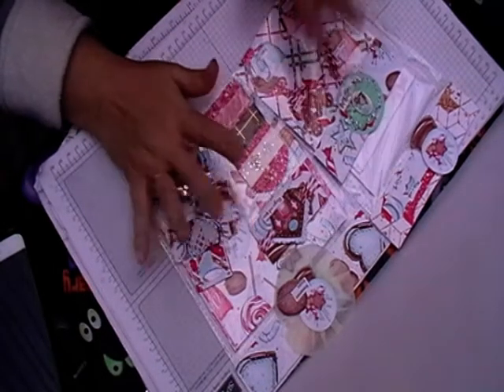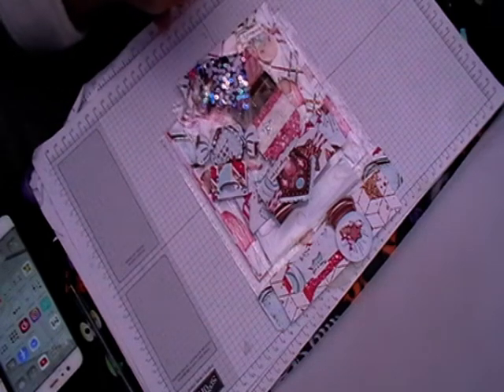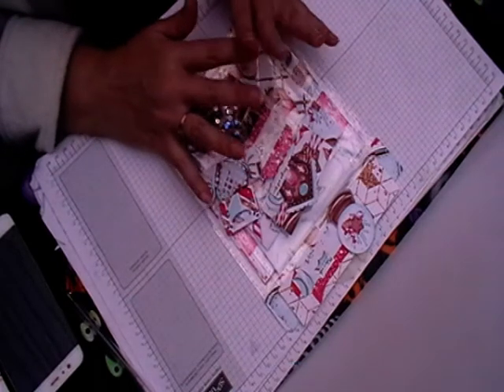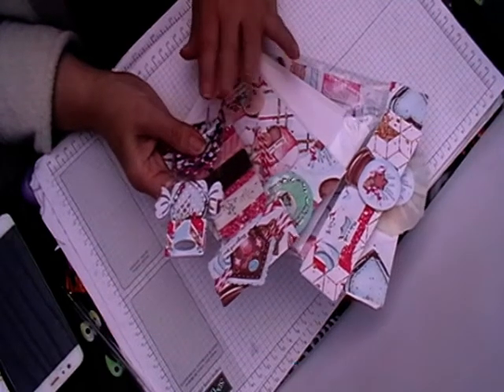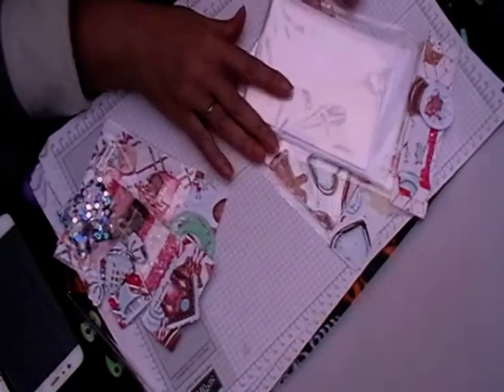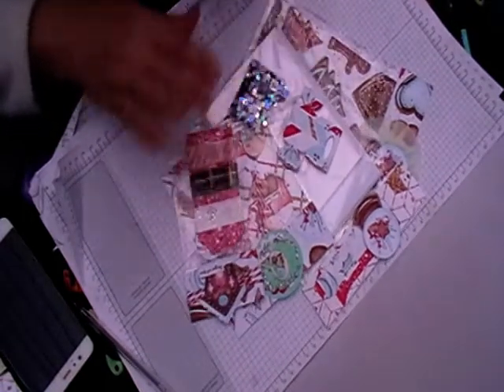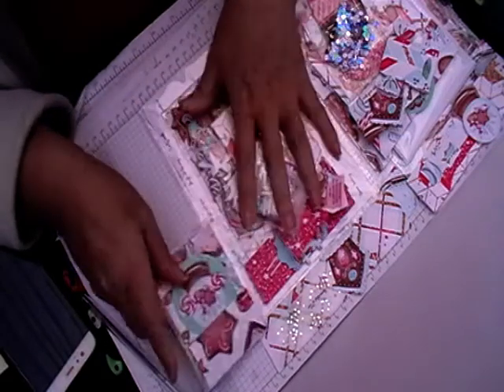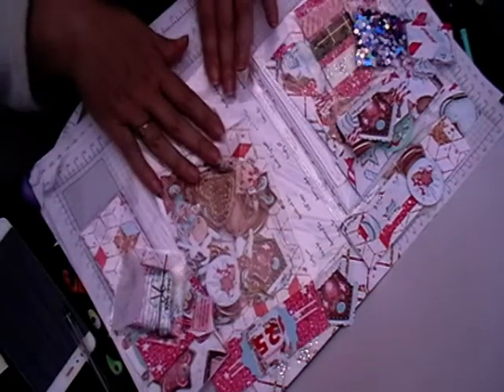chrstmas kit at last